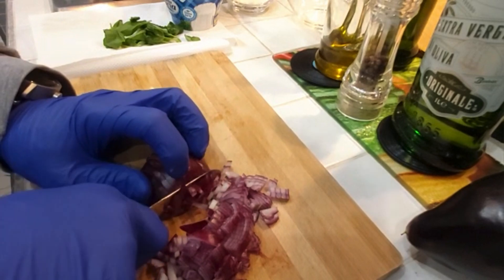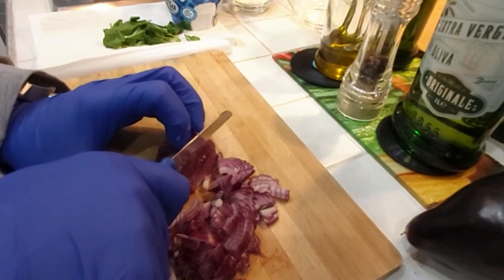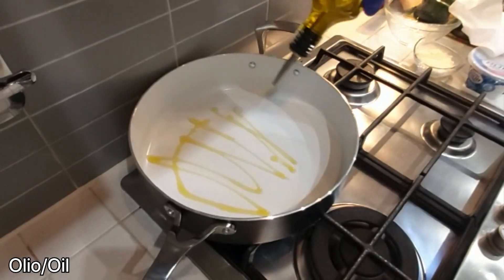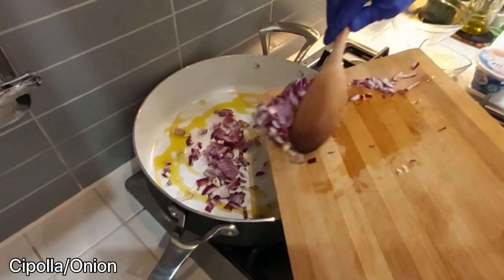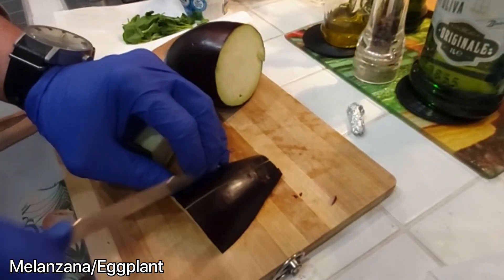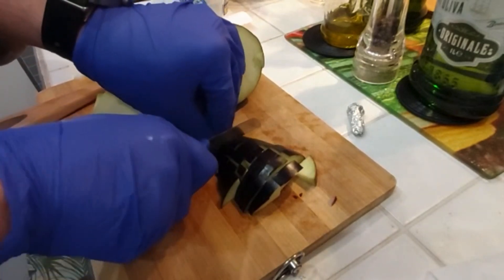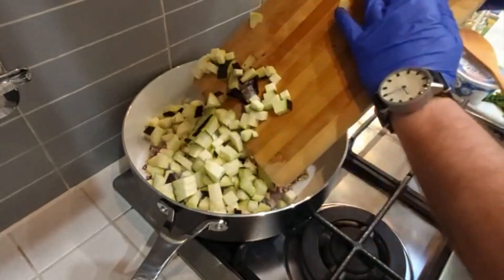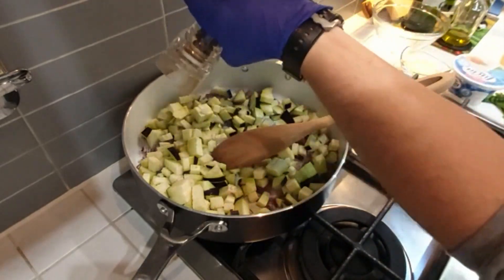Non ho mai mangiato un risotto cosi' cremoso e godurioso alle melanzane - Ricetta facile e veloce!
Ciao a tutti amici e benvenuti in questo nuovo video. Quest’oggi vi mostro la ricetta per cucinare un buonissimo risotto con le melanzane. Fatemi sapere tramite un commento se il video vi è piaciuto.
Alla prossima!

Qui puoi supportare il mio canale così da poter migliorare qualità video e non solo

COSA UTILIZZO NEI VIDEO:
Padella Fasa Made in Italy
Samsung a70
Rollei 9s plus
Treppiede Manfrotto
Bryton 420t
Impastatrice planetaria Kenwood
Set Luci LED
Set Cucchiarelle
Barazzoni Saltapasta Wok
Manfrotto treppiedi da Tavolo
Set Pinzette Alimenti RODE
Supporto telefono per Auto
Spatole in silicone
Paletta per Lasagne
Cucchiaio scolapasta
SanDisk scheda menoria
Pentole Agnelli
Fotocamera Canon
Tagliaverdure a spirale
Coltellino da Cucina
Grattugia Formaggio

INGREDIENTI x 2 persone
200g Riso
1 melanzana grande
100g Ricotta
10 foglie basilico
50g parmigiano
1 cipolla
1 spicchio aglio
1/2 bicchiere vino bianco
q.b. olio sale pepe

PROCEDIMENTO

In una pentola calda, aggiungere un filo d'olio con la cipolla ed aglio tagliati a pezzettini e far imbiondire.
Soffritto imbiondito, aggiungere la melanzata tagliata a dadini e far cuocere per 5 minuti aggiungendo un bicchiere d'acqua.
In una ciotola aggiungere la ricotta, parmigiano, olio, sale , pepe e basilico. frullare il tutto.
A melanzana cotta, aggiungere il riso e far tostare per 2 minuti.
Aggiungere mezzo bicchiere di vino bianco e far sfumare.
Continuare la cottura del riso aggiungendo di tanto in tanto dei bicchieri di acqua o brodo.
A fine cottura, spegnere il fuoco ed aggiungere il composto frullato.
Amalgamare bene il tutto e servire.
INGREDIENTS for 2 people
200g Rice
100g Ricotta
10 basil leaves
50g parmesan
1 onion
1 clove garlic
1/2 glass of white wine
q.s. oil salt pepper

METHOD

In a hot pot, add a drizzle of oil with the onion and garlic cut into small pieces and brown.
Sautéed browned, add the diced aubergine and cook for 5 minutes adding a glass of water.
In a bowl add the ricotta, parmesan, oil, salt, pepper and basil blend everything.
When cooked aubergine, add the rice and toast for 2 minutes.
Add half a glass of white wine and let it evaporate.
Continue cooking the rice by adding glasses of water or broth from time to time.
When cooked, turn off the heat and add the blended mixture.
Mix everything well and serve.